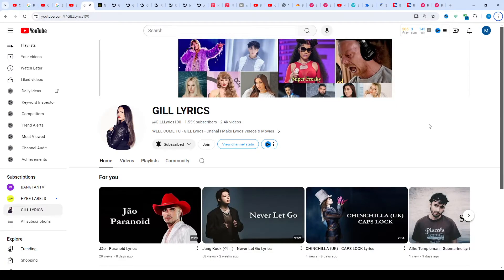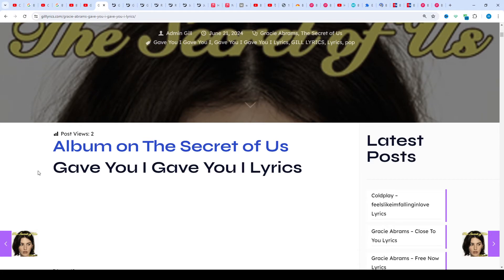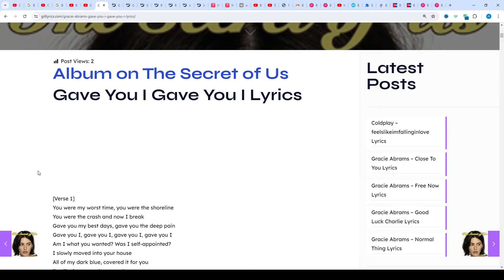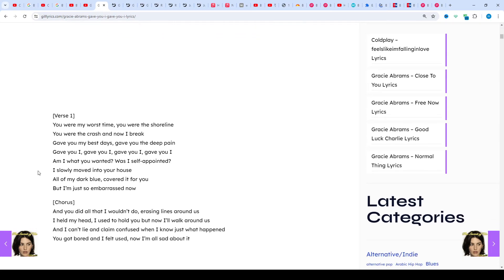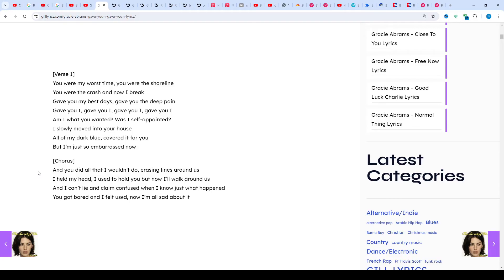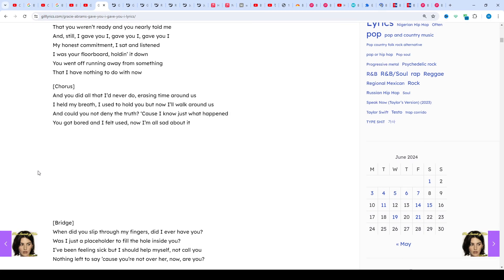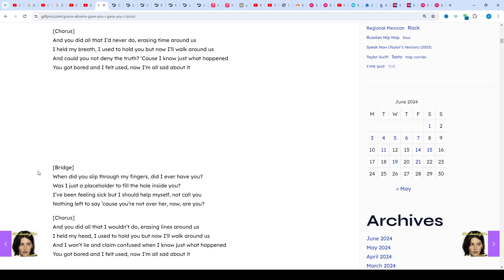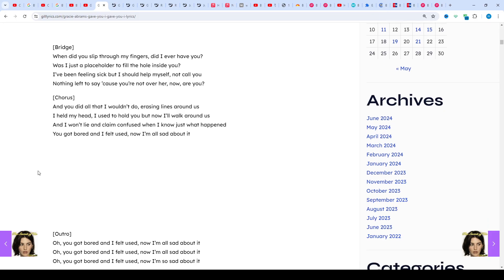Gracie Abrams – Gave You I Gave You I Lyrics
Album on The Secret of Us
Gave You I Gave You I Lyrics

[Verse 1]
You were my worst time, you were the shoreline
You were the crash and now I break
Gave you my best days, gave you the deep pain
Gave you I, gave you I, gave you I, gave you I
Am I what you wanted? Was I self-appointed?
I slowly moved into your house
All of my dark blue, covered it for you
But I’m just so embarrassed now

[Chorus]
And you did all that I wouldn’t do, erasing lines around us
I held my head, I used to hold you but now I’ll walk around us
And I can’t lie and claim confused when I know just what happened
You got bored and I felt usеd, now I’m all sad about it

[Verse 2]
What did I ask for that I now pay for?
Would it have killed you to explain?
That you wеren’t ready and you nearly told me
And, still, I gave you I, gave you I, gave you I
My honest commitment, I sat and listened
I was your floorboard, holdin’ it down
You went off running away from something
That I have nothing to do with now

[Chorus]
And you did all that I’d never do, erasing time around us
I held my breath, I used to hold you but now I’ll walk around us
And could you not deny the truth? ‘Cause I know just what happened
You got bored and I felt used, now I’m all sad about it

[Bridge]
When did you slip through my fingers, did I ever have you?
Was I just a placeholder to fill the hole inside you?
I’ve been feeling sick but I should help myself, not call you
Nothing left to say ’cause you’re not over her, now, are you?

[Chorus]
And I won’t lie and claim confused when I know just what happened

[Outro]
Oh, you got bored and I felt used, now I’m all sad about it
Oh, you got bored and I felt used, now I’m so sad about it